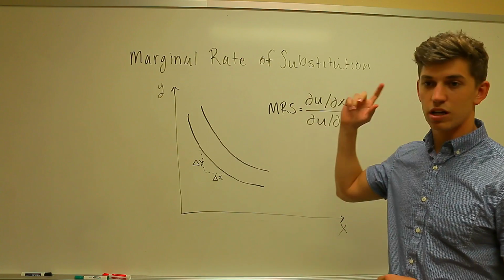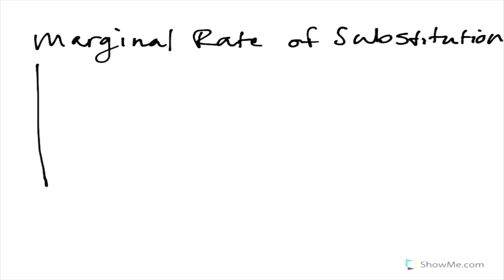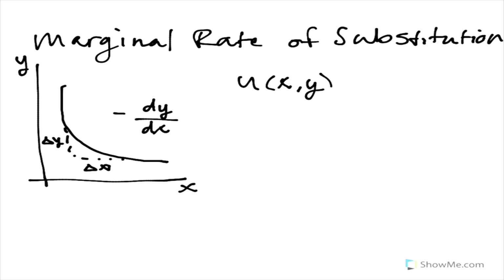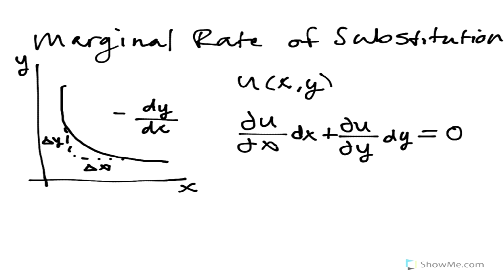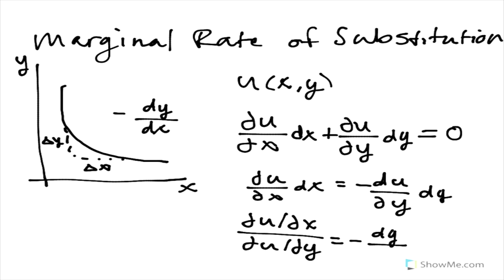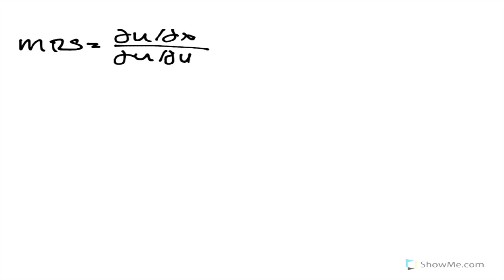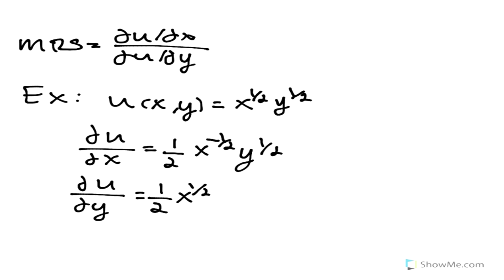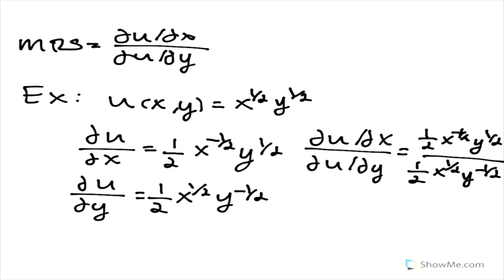Marginal Rate of Substitution